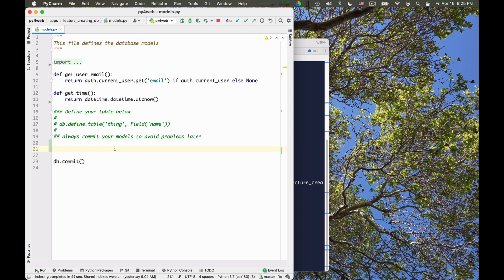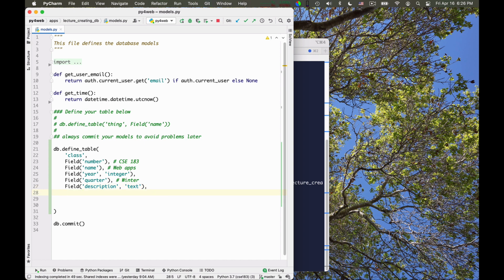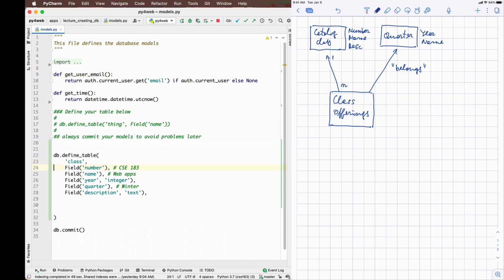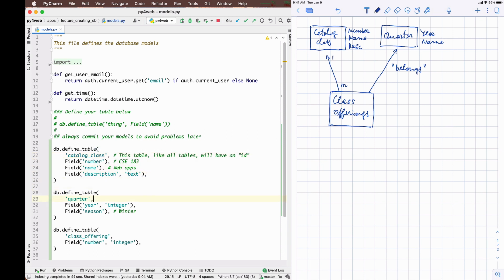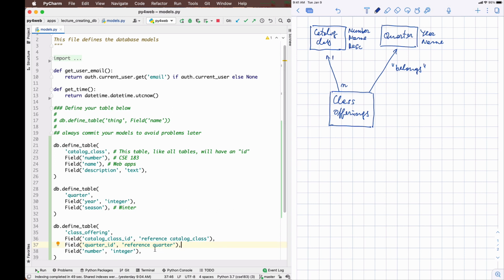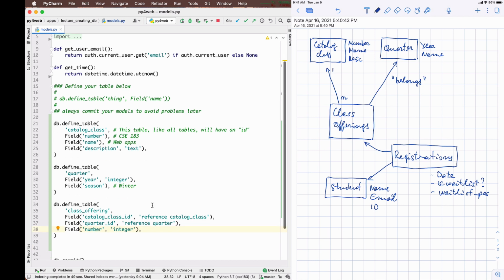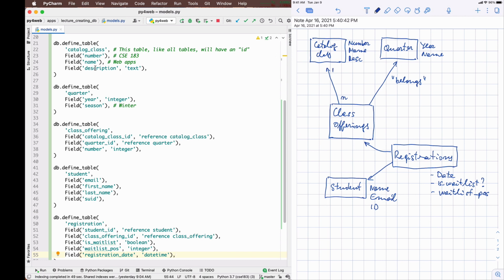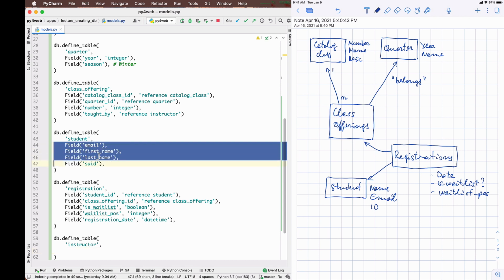designing a db